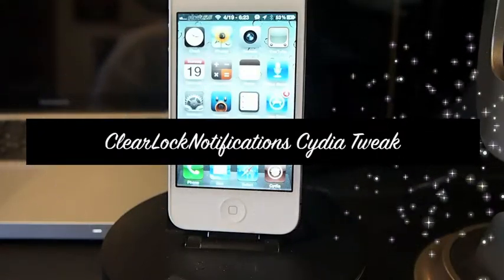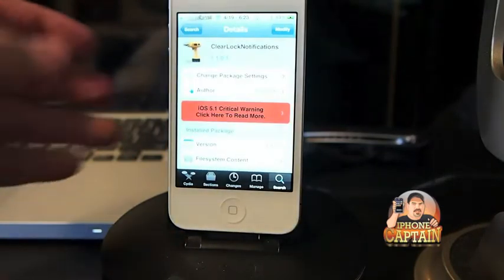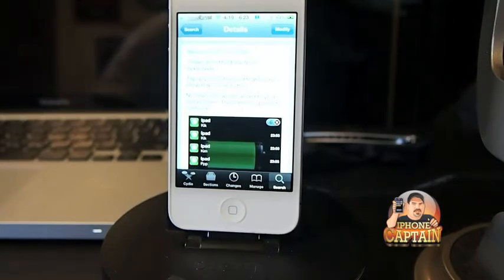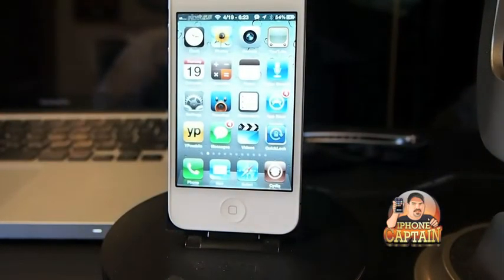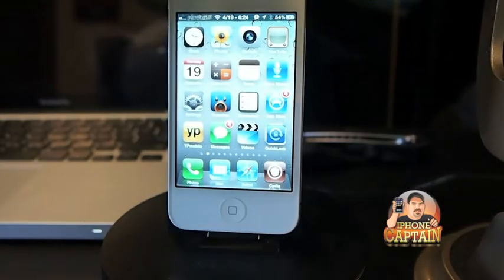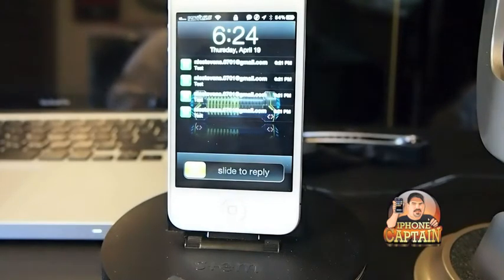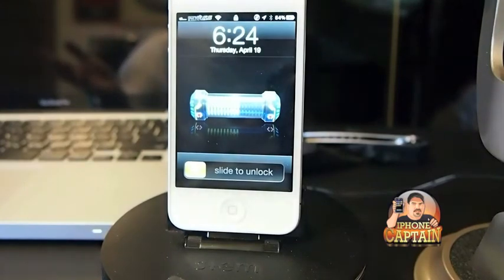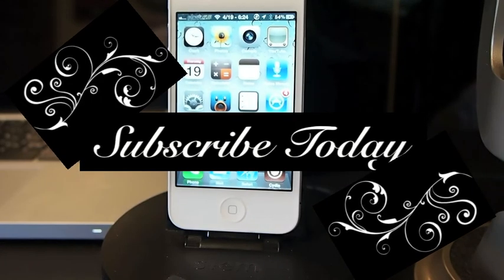Fast Way To Clear Notifications; ClearLockNotifications Cydia Tweak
ClearLockNotifications is a jailbreak Tweak in the BigBoss Repo for Free.  ClearLockNotifications allows the user to clear the notifications center by pulling down the page to clear its entirety.  It's a very fast and convenient way to keep your friends from reading the previews of your text or see who is emailing you.  It doesn't add any settings to acquire or icons.  Simply install and begin using.

 What are your thoughts on CLN?  Leave a comment on your thoughts.